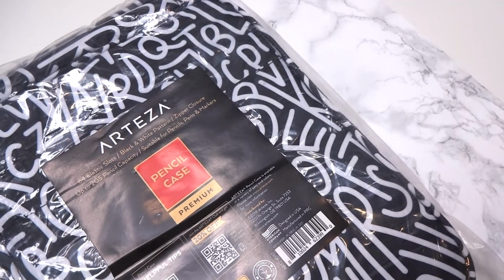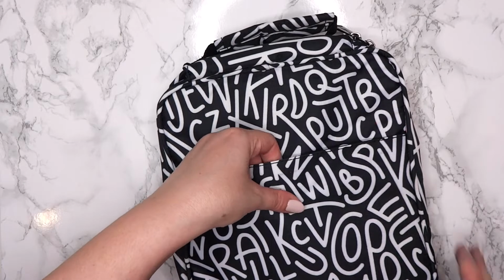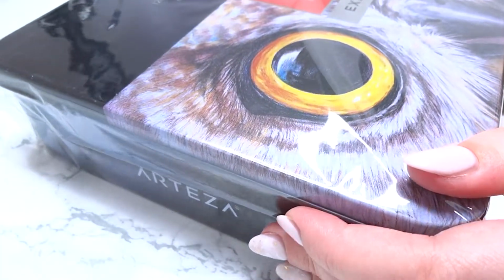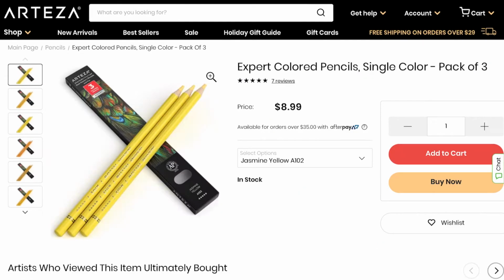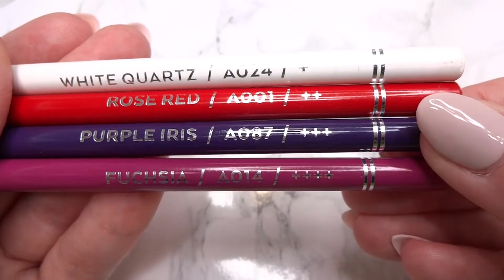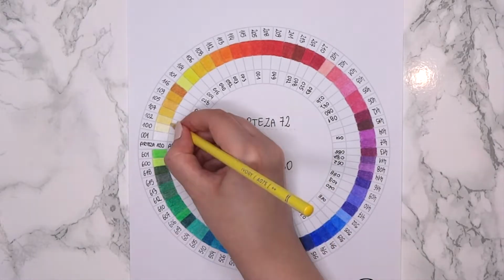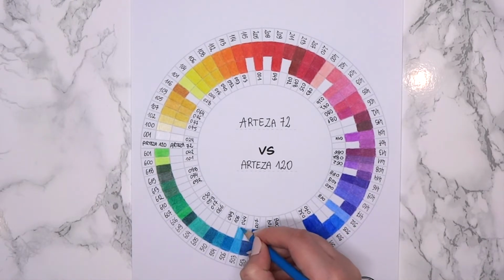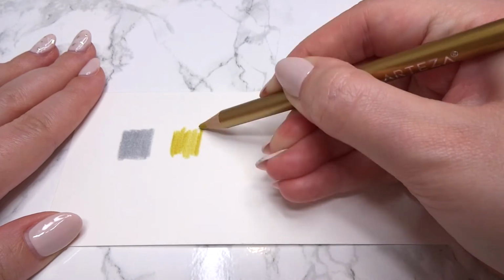ARTEZA | Pencil Case & Colored Pencils 120 Set | REVIEW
Hi Guys :)
In todays’s video I’m going to share my honest opinion about ARTEZA’s Pencil Case and the biggest set of their amazing colored pencils - 120 - Expert. If you like to collect your color pencils and have no idea how to organize them, or you love to travel and need some case to protect your art supplies this might be a perfect option :)
I’m more than happy to show you Arteza’s newest set of their colored pencils. We all know how much I like them :) Nothing has change :D

Colors Matching and Numbers (Left- Arteza 72 set | Right - Arteza 120 set)

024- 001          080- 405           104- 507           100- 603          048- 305
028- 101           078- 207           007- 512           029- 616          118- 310
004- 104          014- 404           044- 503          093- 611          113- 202
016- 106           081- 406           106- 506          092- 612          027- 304
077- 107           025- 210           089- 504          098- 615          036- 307
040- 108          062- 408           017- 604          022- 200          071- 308
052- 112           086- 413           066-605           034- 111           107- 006
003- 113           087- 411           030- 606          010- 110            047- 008
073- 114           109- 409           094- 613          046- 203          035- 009
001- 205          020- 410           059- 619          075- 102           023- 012
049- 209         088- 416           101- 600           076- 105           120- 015
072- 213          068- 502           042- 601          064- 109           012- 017
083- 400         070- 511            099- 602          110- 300
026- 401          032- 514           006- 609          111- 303
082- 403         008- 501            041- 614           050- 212

But they have much more Art supplies than Watercolor Papers ;)

I’m also an Arteza affiliate which means that if You click the link below and you choose to shop through them, I earn a SMALL commision, at NO additional cost to You. It will help my Channel to grow which is also very kind of them and YOU.

M U S I C :
YouTube Creators Music